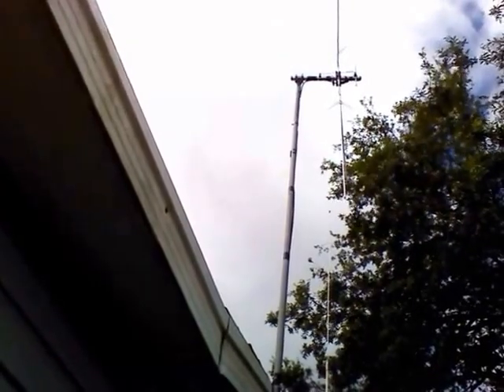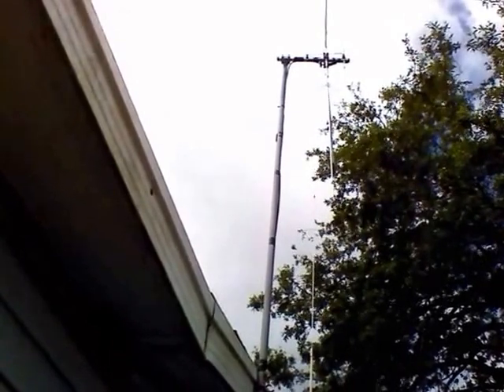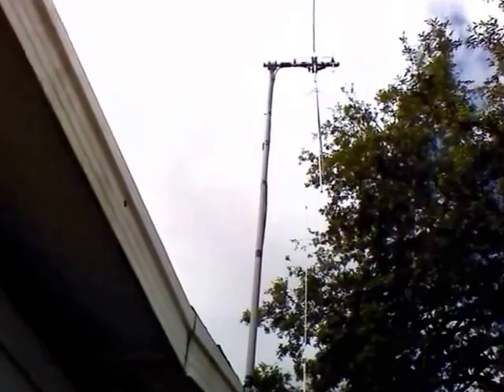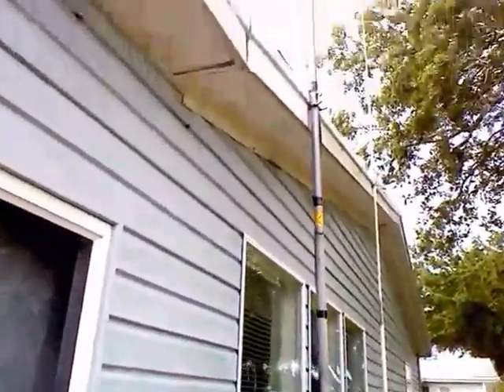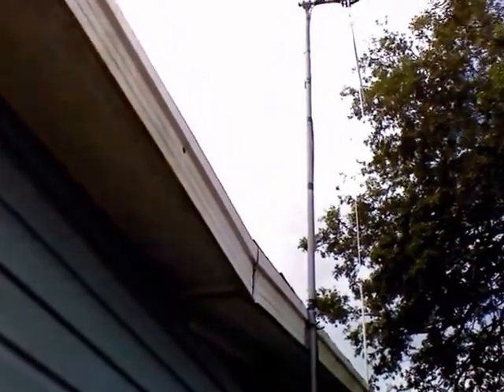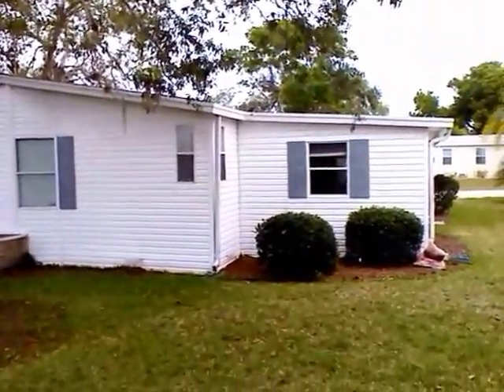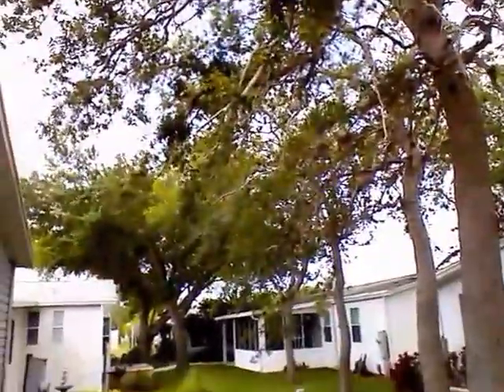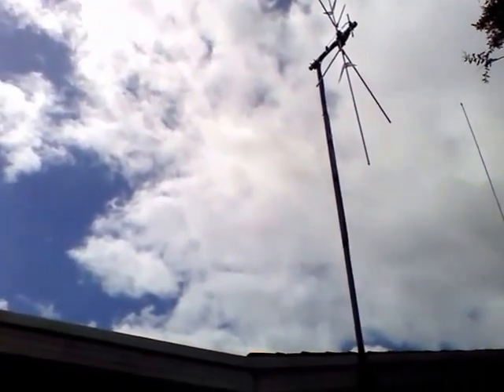Antennacraft Scantenna ST-2 on 20 foot mast aimed along the FL East Coast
My favorite best performing all band 25-1300 MHz Scanner Antenna the discontinued Scantenna ST-2 75 ohm Antenna-- works excellent all around antenna